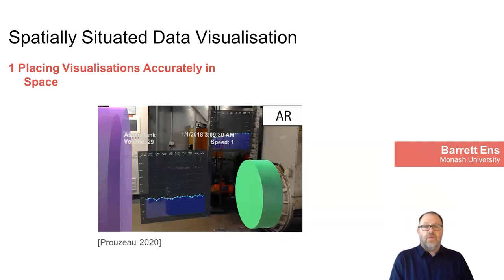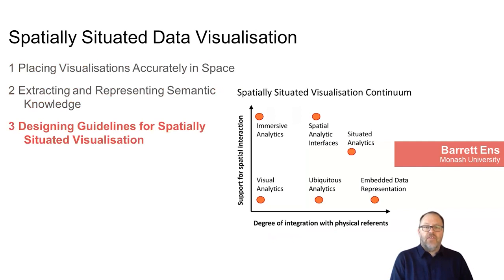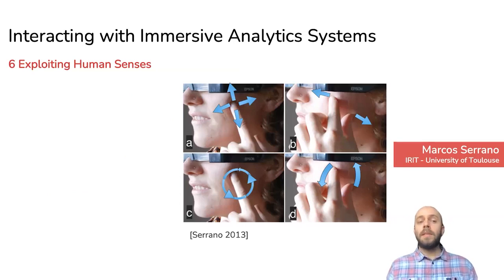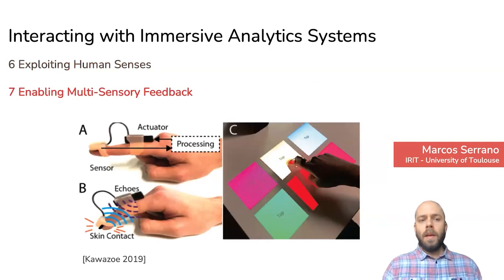Grand Challenges in Immersive Analytics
Session: Novel Visualization Techniques

Abstract
Immersive Analytics is a quickly evolving field that unites several areas such as visualisation, immersive environments, and human-computer interaction to support human data analysis with emerging technologies. This research has thrived over the past years with multiple workshops, seminars, and a growing body of publications, spanning several conferences. Given the rapid advancement of interaction technologies and novel application domains, this paper aims toward a broader research agenda to enable widespread adoption. We present 17 key research challenges developed over multiple sessions by a diverse group of 24 international experts, initiated from a virtual scientific workshop at ACM CHI 2020. These challenges aim to coordinate future work by providing a systematic roadmap of current directions and impending hurdles to facilitate productive and effective applications for Immersive Analytics.